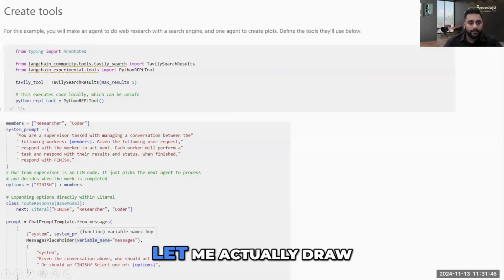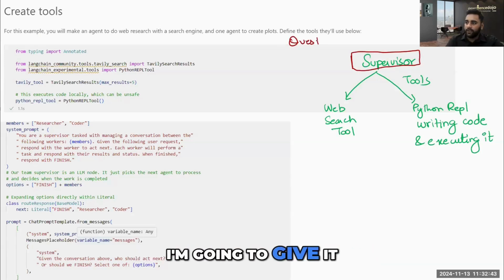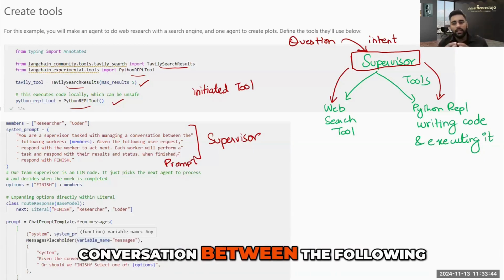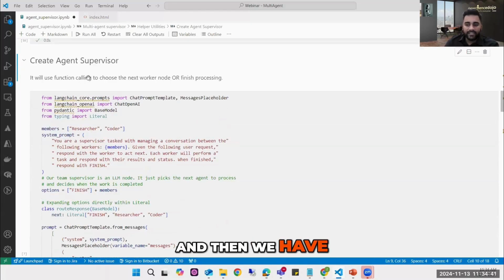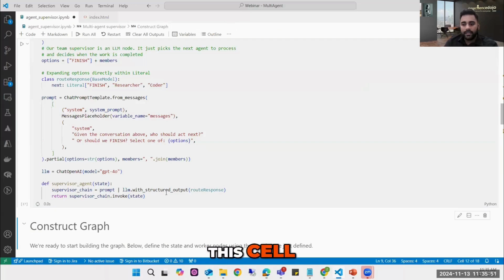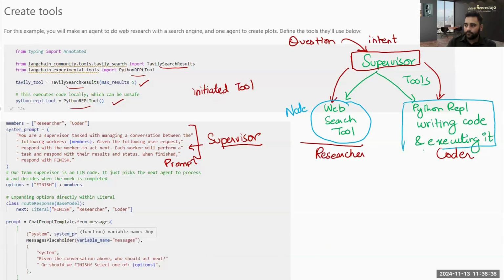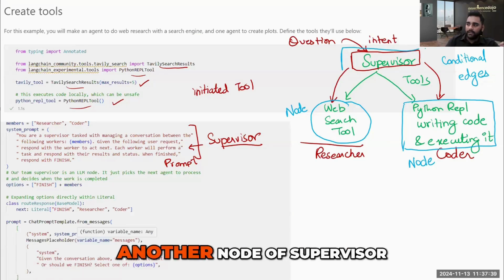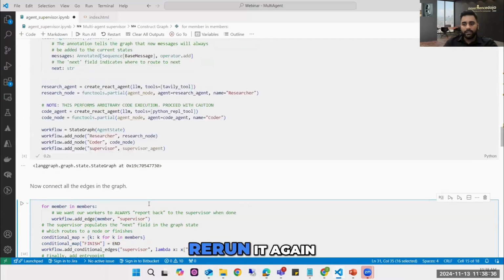Mastering AI - Building a Supervisor Agent Workflow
Want to create AI workflows that make smart decisions? This video breaks down how to build a Supervisor Agent that manages tasks by routing them to the right tools—like a web search tool or a Python execution tool—based on the query’s intent.

🔹 How it Works:
✅ The Supervisor Agent detects intent and assigns tasks accordingly
✅ It manages multiple agents like a researcher or coder
✅ Uses a structured graph with nodes and conditional edges to optimize workflow

💡 This setup helps streamline AI-powered automation, making multi-agent systems more efficient and intelligent.